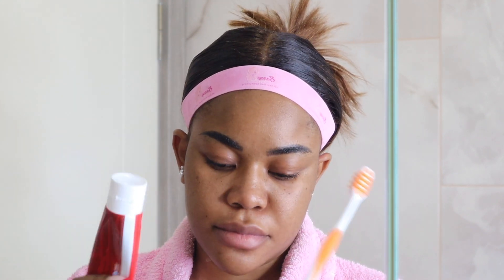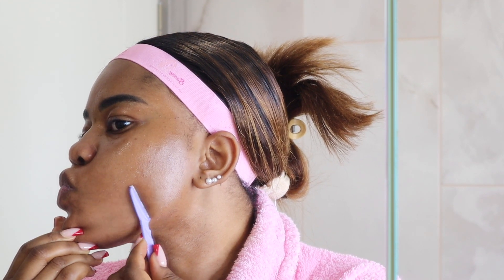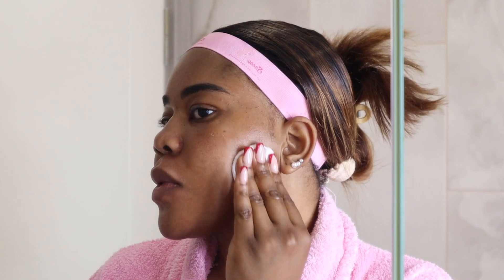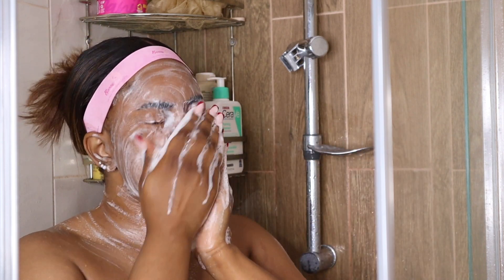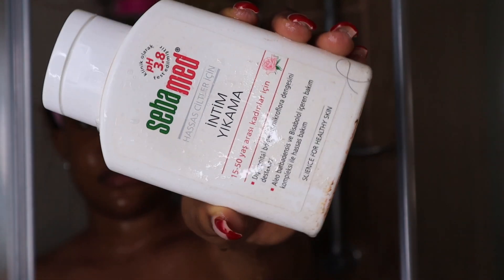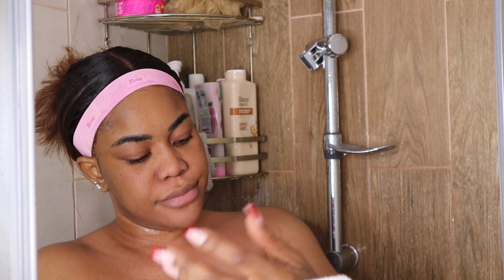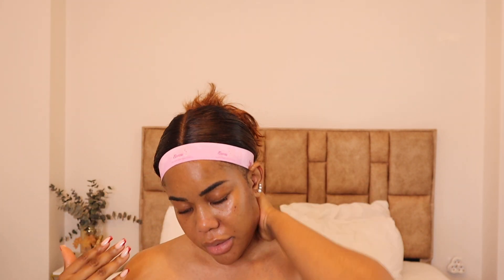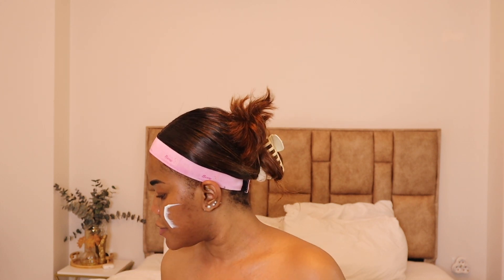MY UPDATED MORNING BRIGHTENING SHOWER AND SKINCARE ROUTINE FOR YOUTHFUL SKIN WITH NIACINAMIDE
Hello Besties❤️
This Is my current Niacinamide routine for whenever my skin Is looking dull to  brighten skin gradually. If you are dealing with hyperpigmentation or dull skin, this  would work well to help fade discolorations as well as brighten your natural tone, making your skin pop.

PRODUCTS MENTIONED ⬇️

Cerave foaming wash
Dicora almond milk shower gel
Cosmed shower oil
Maruderm Niacinamide lotion
Golden glow oil

FACE🔽
Cicaronic toner by SNP prep
Klairs supple preparation toner
Jumiso brightening serum
Axis y dark spot corrector serum
Laneige lip balm
Klairs all day airy sunscreen